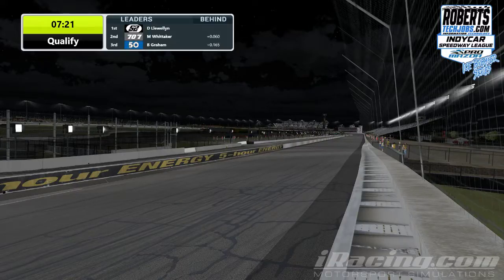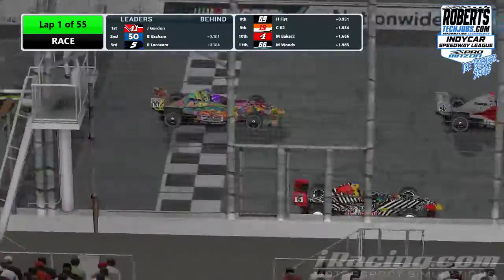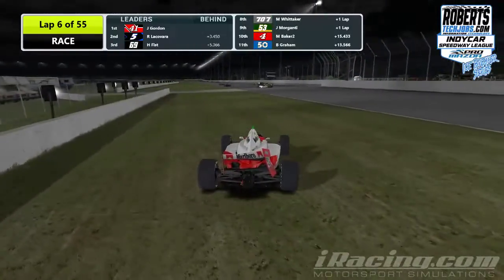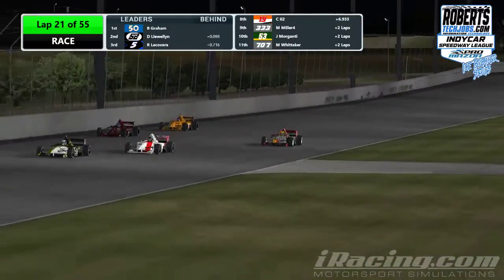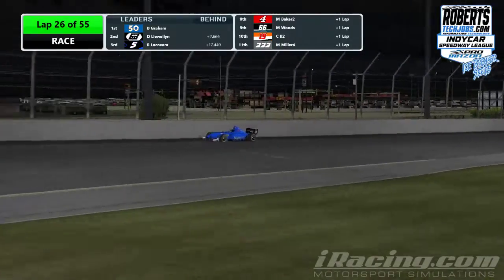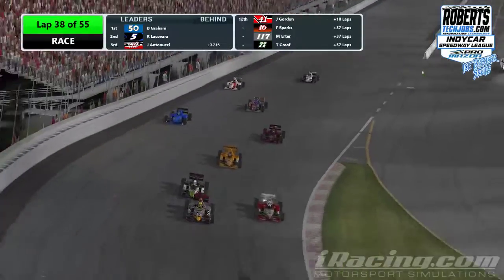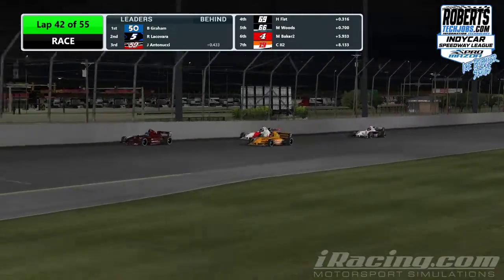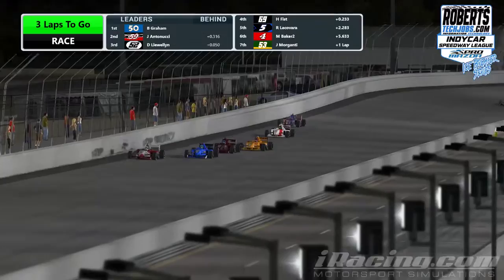ISL - Pro Mazda - Season 1 - Race 7 @ Gateway